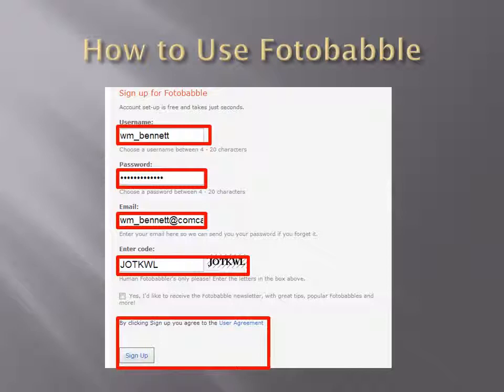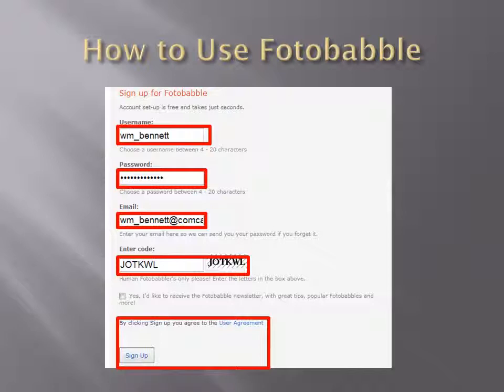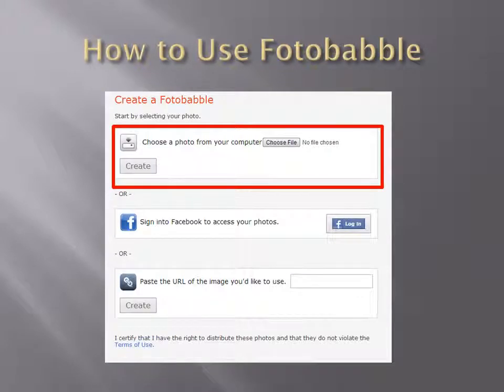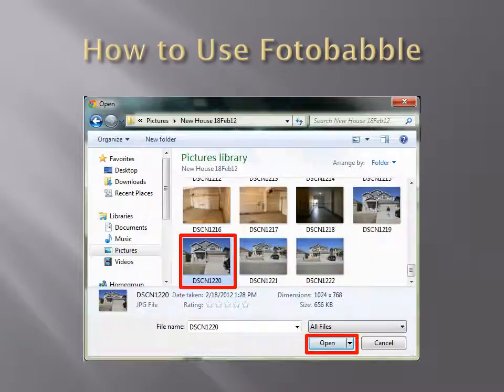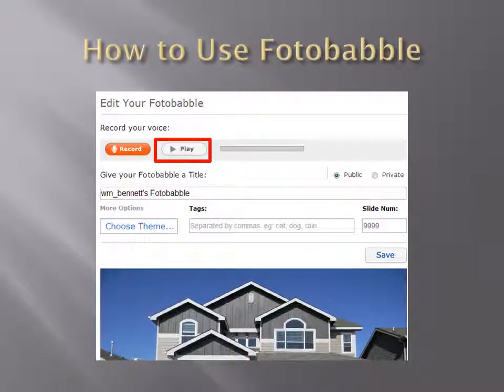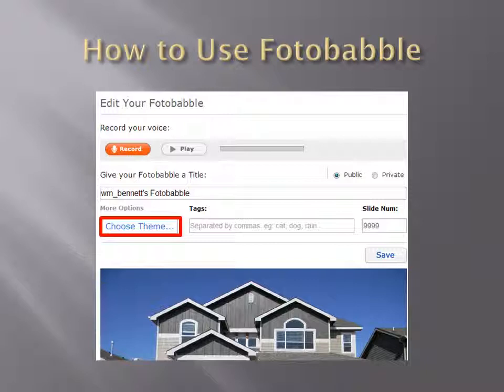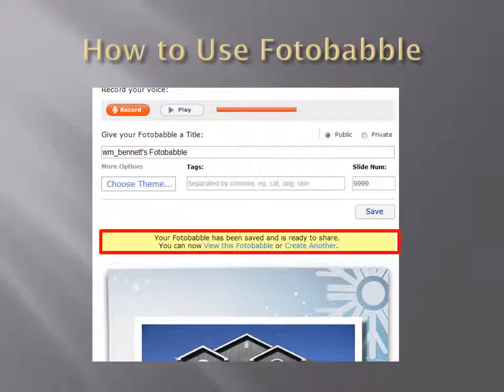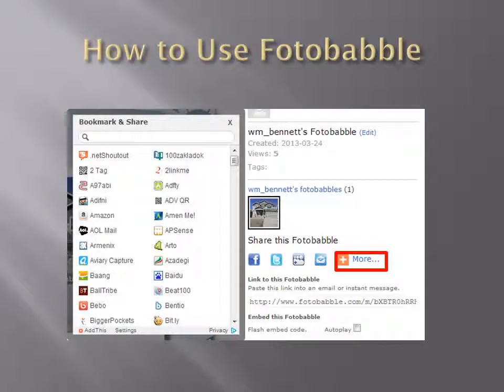Introduction to Fotobabble_video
This is an overview on how to use photobabble